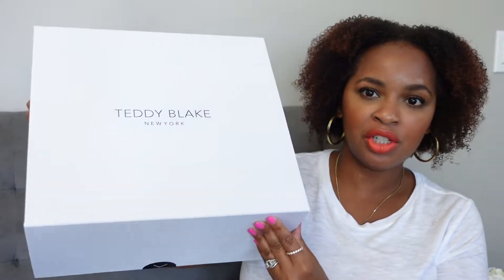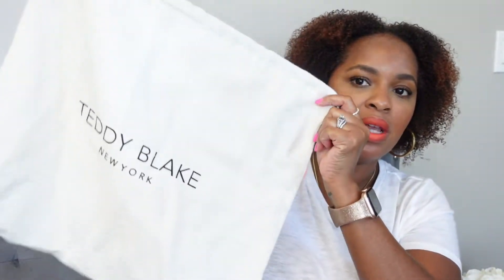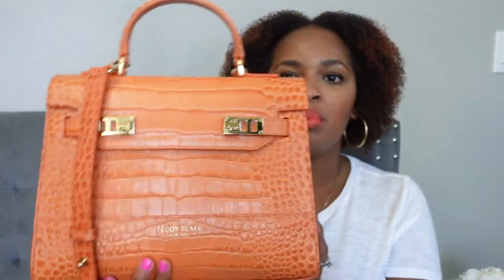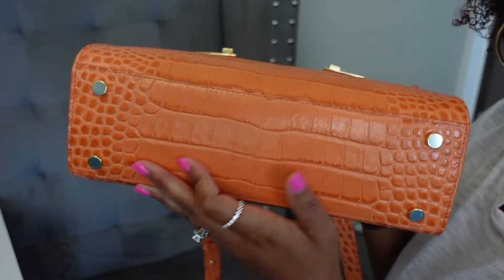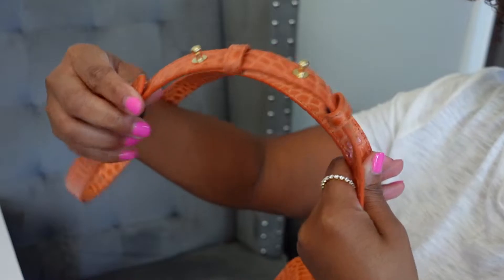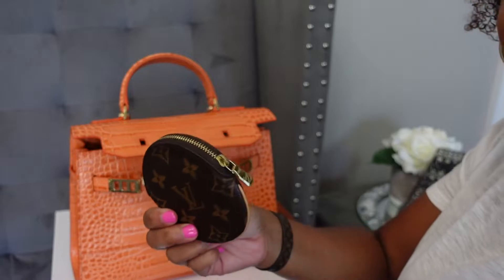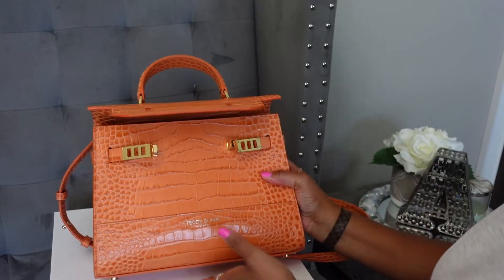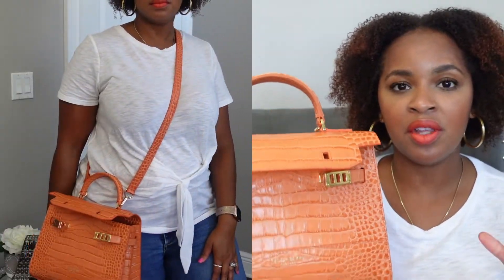Luxury Bag Reveal | Teddy Blake Kim Croco 11" | What Fits & Mod Shots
In this video, I'm reviewing my new luxury bag from Teddy Blake! I've also included what fits & mod shots!

👉🏽Personal Instagram: simply.ayesha.ig
     Simply Ayesha
     5804 Boyette Road #7692

PRODUCTS MENTIONED
Teddy Blake Kim Croco 11" in Orange